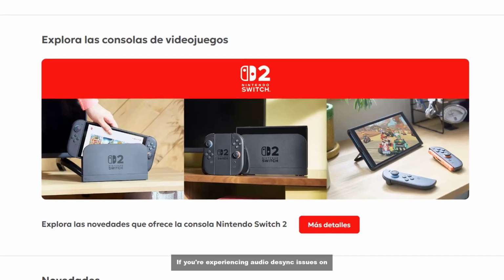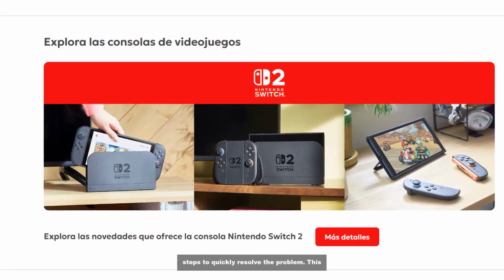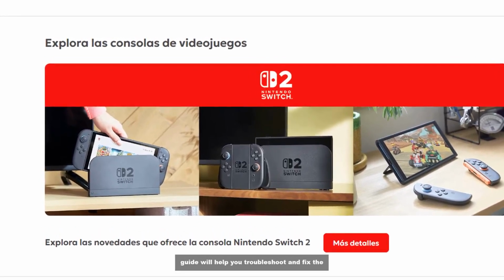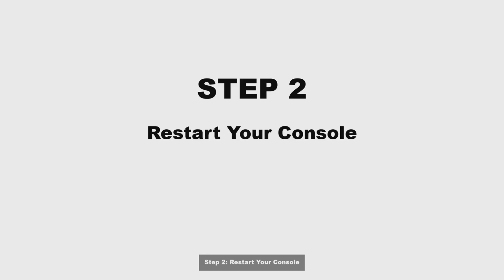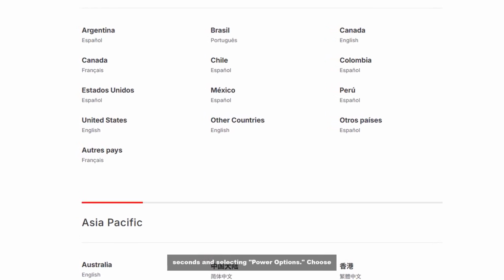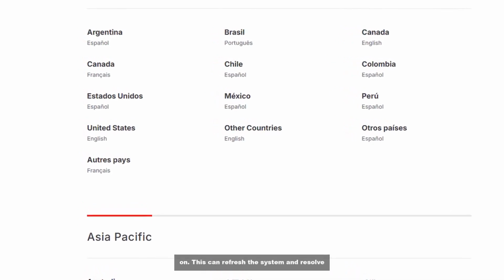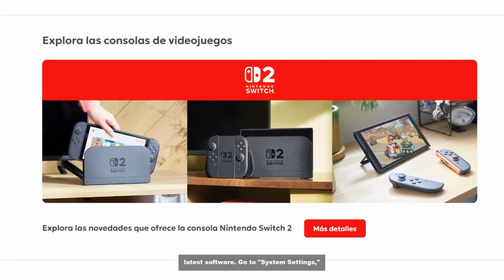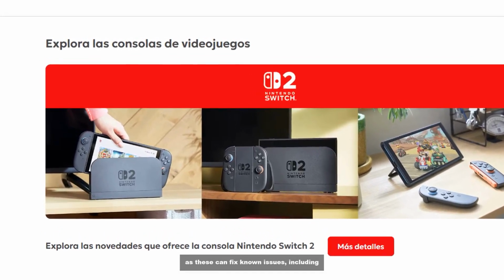How To Unlock Nintendo Switch Audio Desync 2025 (QUICK FIX) (2026)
In this video, we show you how to unlock Nintendo Switch audio desync 2025 with a quick fix. If you're experiencing audio lag or sync issues while playing your favorite games, this guide will help you resolve it in no time.